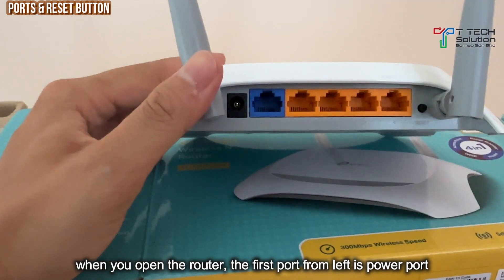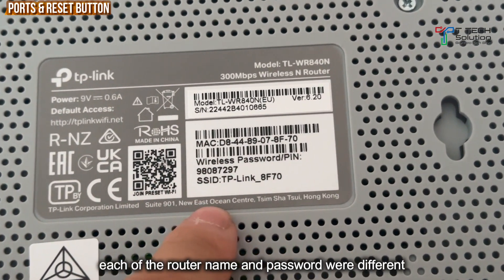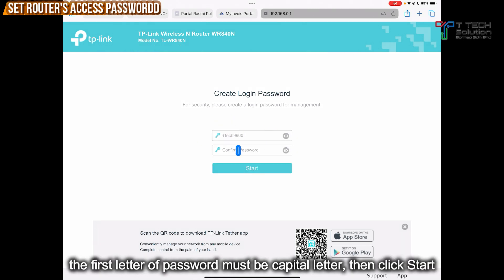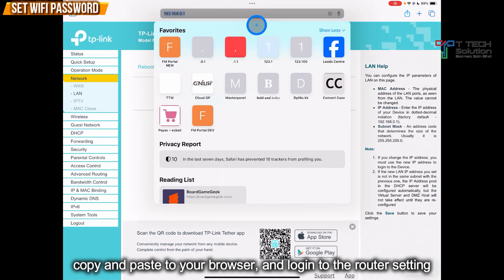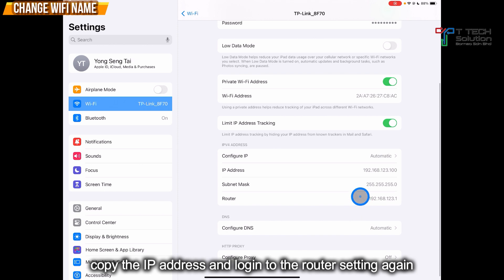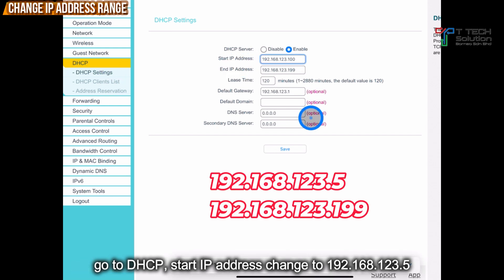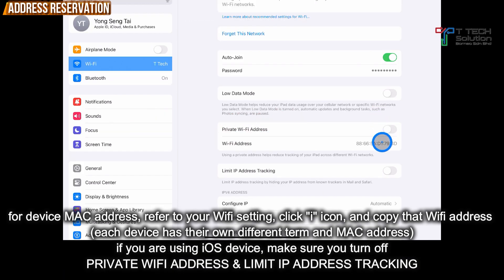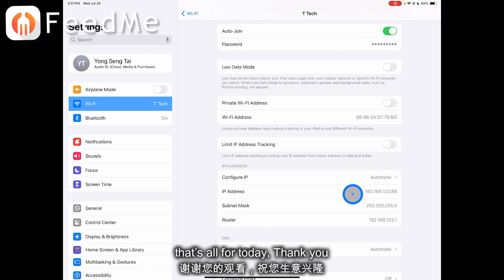Reset Router TP LINK TL WR840N 【Tutorial Video】T Tech Solution Malaysia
Router Login Password: Ttech9900
Wifi Name: T Tech
Wifi Password: Ttech9900
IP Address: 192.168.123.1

Seng will brief you how to manage reset your Router TP LINK TL WR840N, and follow to T Tech Solution wifi format, Thank you.

00:00-00:52 Port & Reset button
00:53-01:11 Access to router
01:12- 01:35 set router access password
01:36-01:55 set router IP address
01:56-02:41 set Wifi password
02:42-3:05 change Wifi name
03:06-03:39 change IP address range
03:40-04:47 address reservation
04:48-05:11 Ending